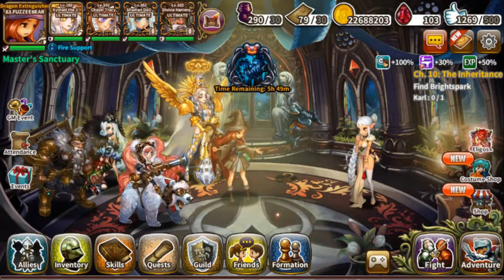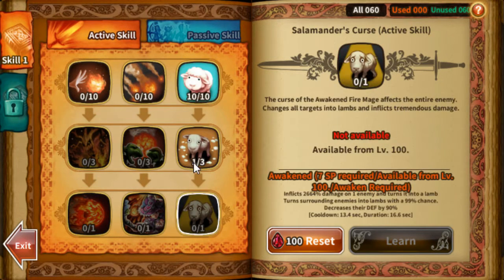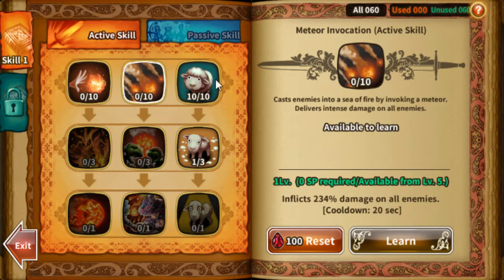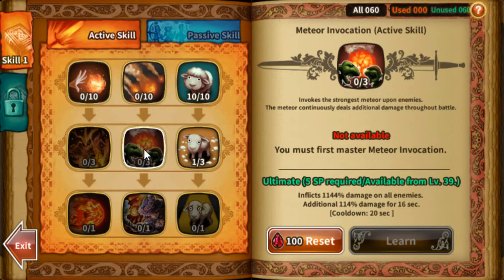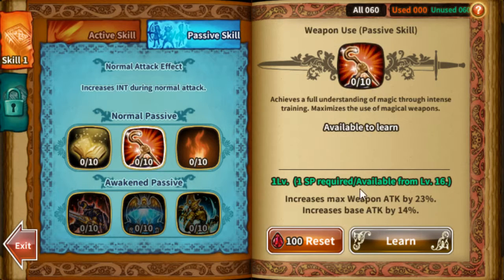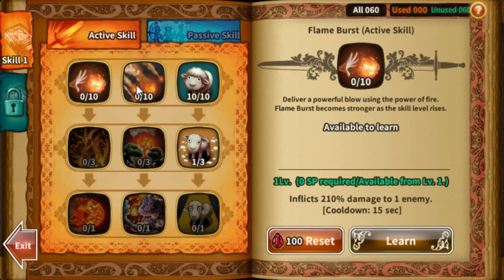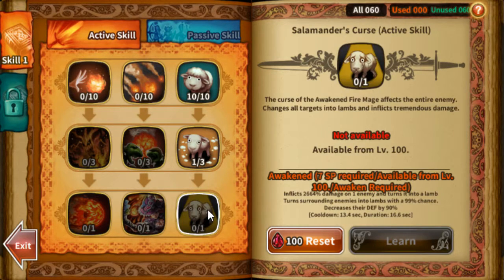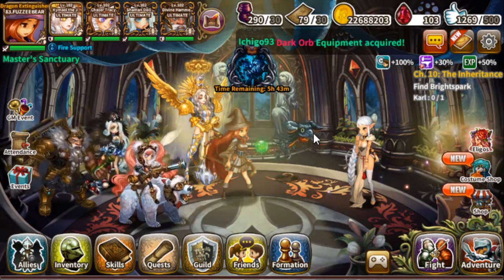[Dragon Blaze] Mage Skill Build!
Here is my Mage skill build! Just wanted to share with you all and give some insight on why I would pick these skills/sets for your viewing pleasure. Again, this is just my opinion of how a mage should be build, other builds are welcome! Enjoy!

Dragon Blaze is available for the iOS & Android platform.
My in-game name is: GUMMEEBEAR